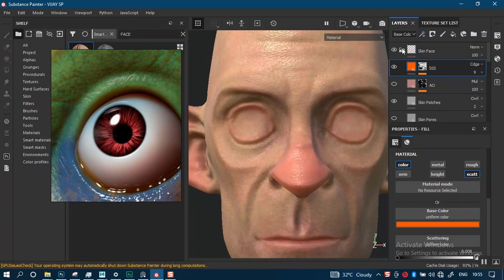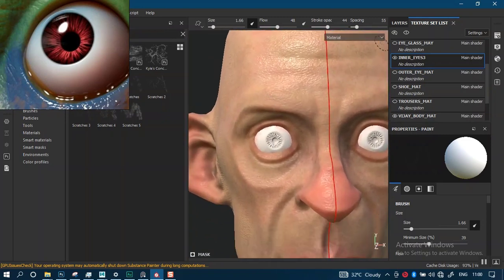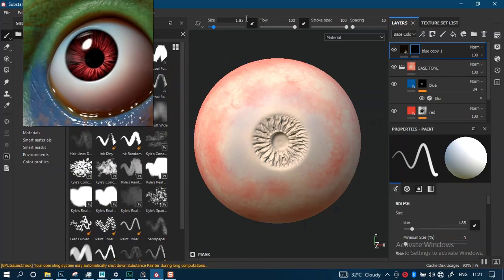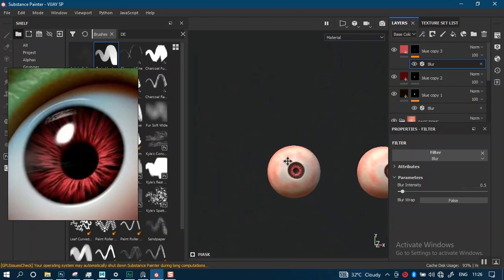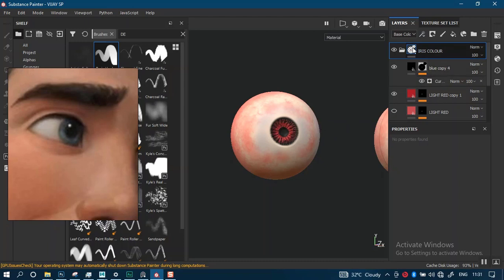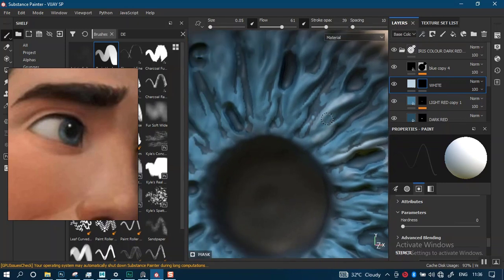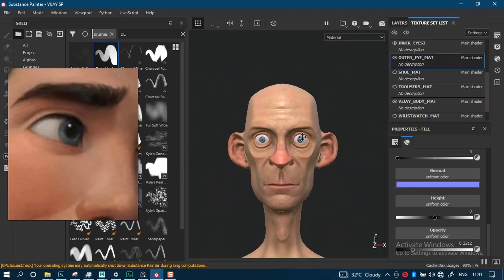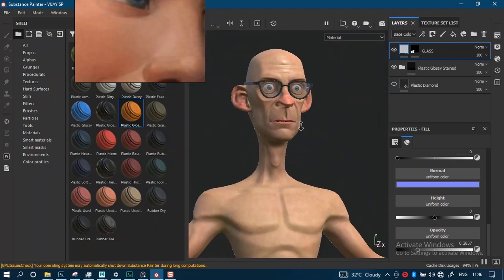38 EYE TEXTURING IN SUBSTANCE PAINTER FOR STYLIZED AND REALISTIC CHARACTER DESIGN